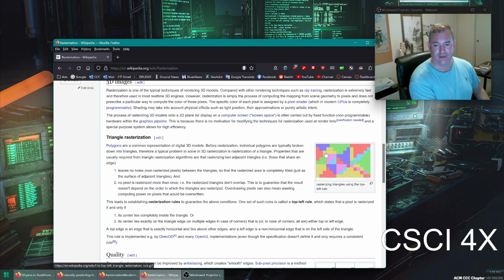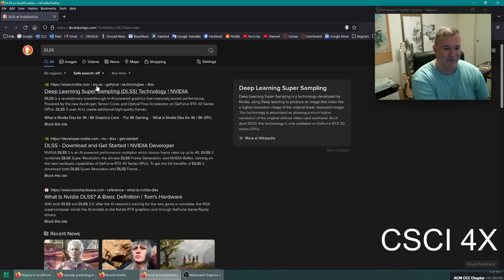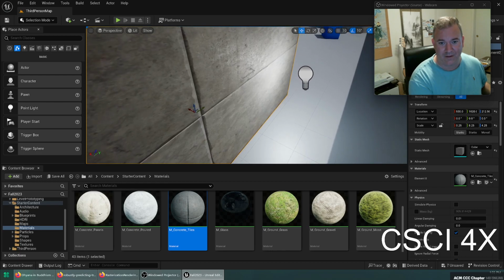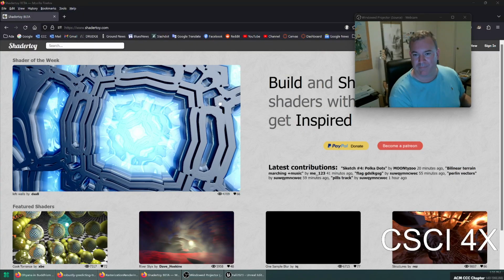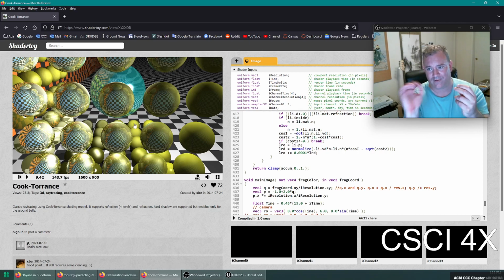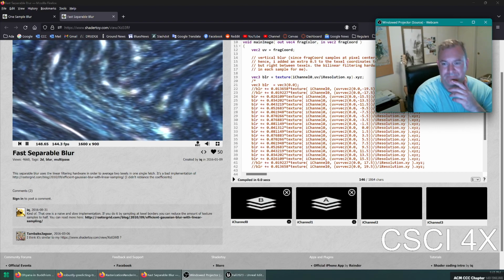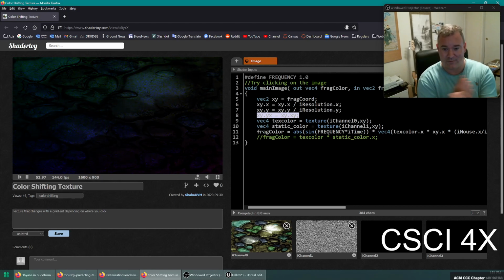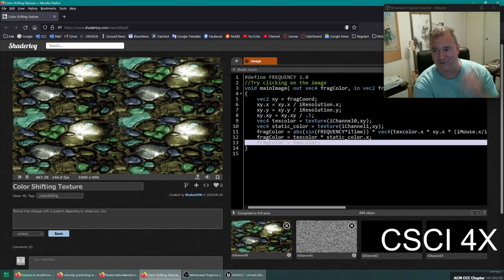Intro to Rasterization and Shaders